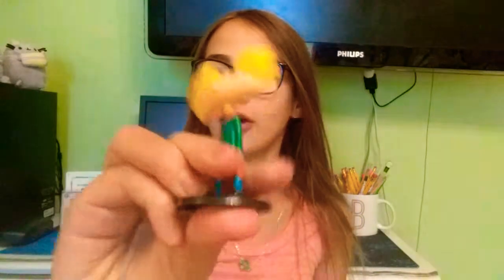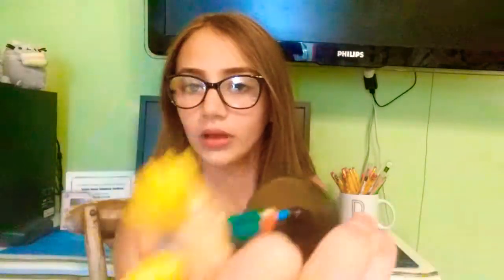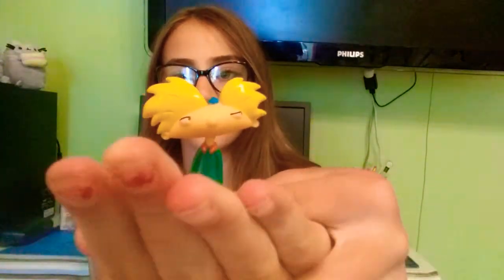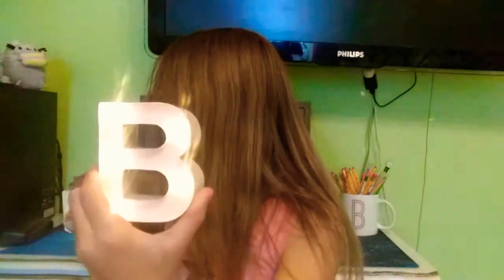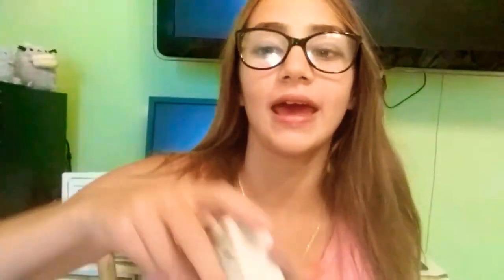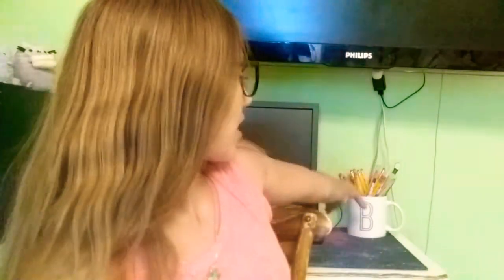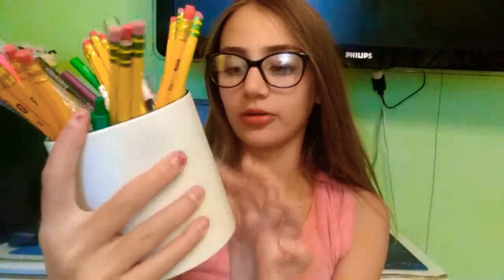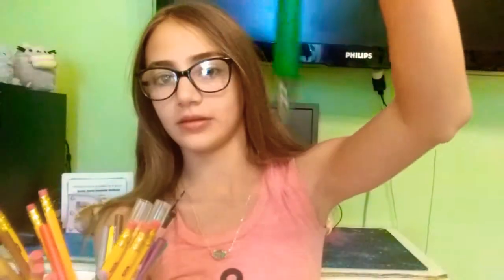New toys 😃😃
fun